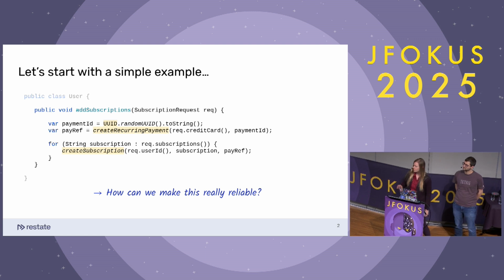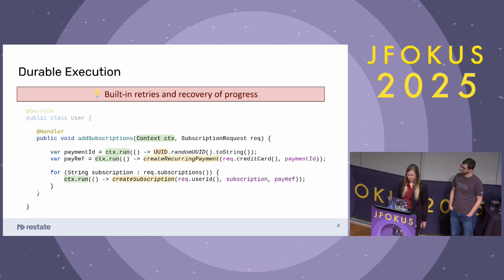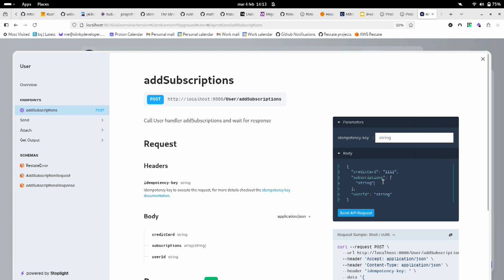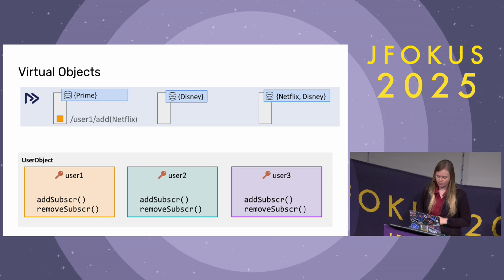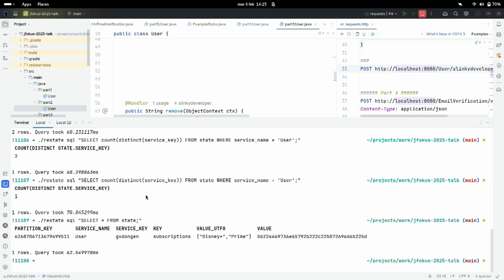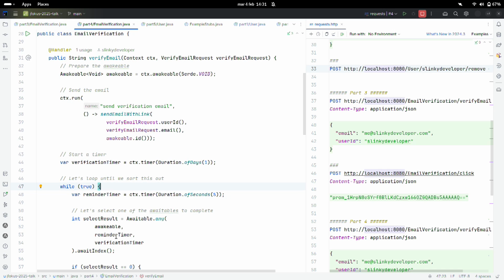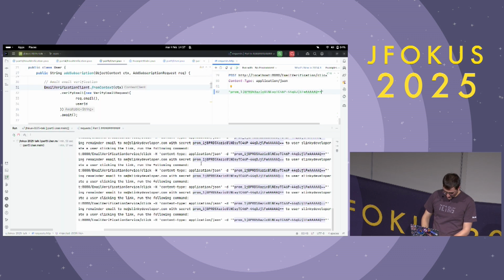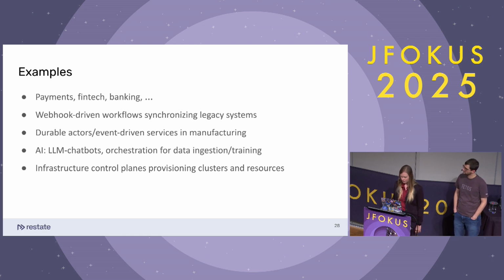The simplest way to build resilient applications by Giselle van Dongen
Wouldn't it be great if you could stop worrying about all possible failure scenarios and race conditions in your applications such as charging customers twice, users withdrawing more cash than they have, and selling a single ticket multiple times?

In the recent years, a new kid has appeared on the block of microservice orchestration: Durable Execution Engines. These engines persist the progress of code execution across services and time. They use this information to drive retries and recovery, and to ensure that code always runs till completion. Services that have Durable Execution enabled, can recover themselves to the exact point they were before a failure. Having this durability layer, speeds up the development of resilient applications.

In this talk, we will discuss how you can use Durable Execution to harden your applications in a few key areas: workflows, asynchronous tasks, microservice orchestration, and event processing. We will demonstrate each concept with live code examples, using Java and Restate as the Durable Execution Engine.

Giselle van Dongen
Restate